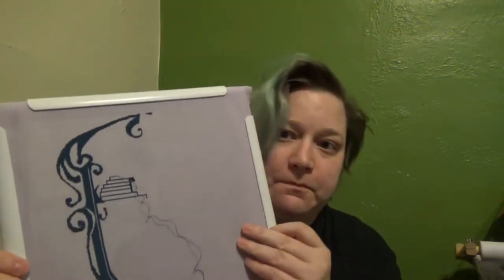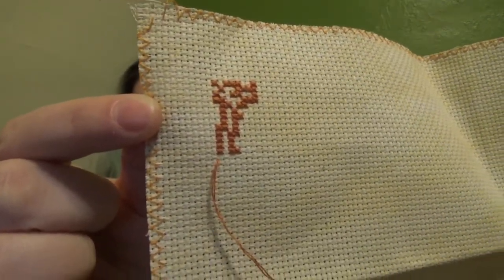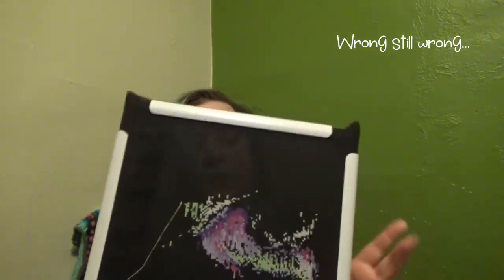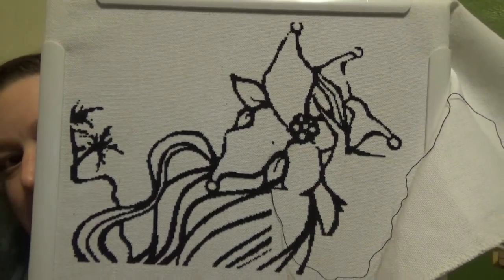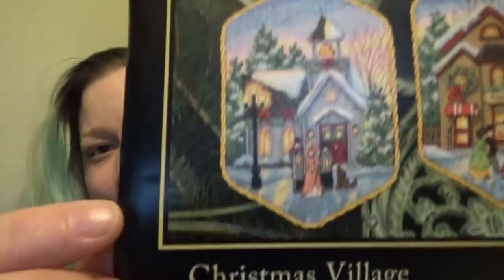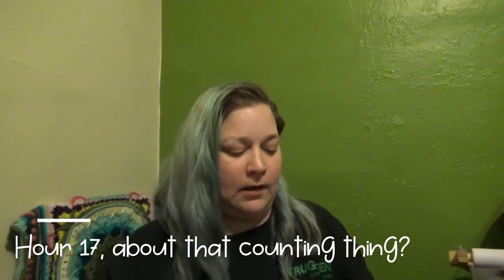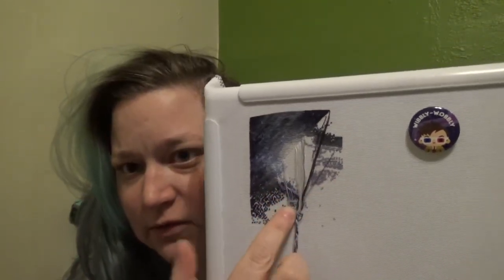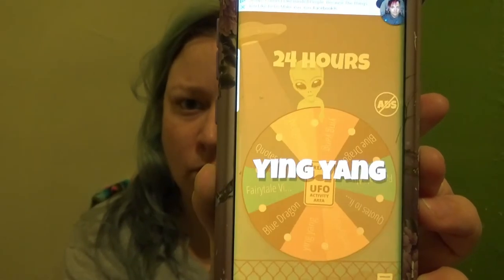Flosstube #15 24hocs wrap up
Join me for my weekly update and 24 hours of cross stitch wrap up

Projects by hour:
Belle by Dona Stitch
Love Actually by Emma Congdon
Enchanted Christmas Stocking by Heaven and Earth Designs
Fox by Riolis
Carrot by Artiste
Winter Carriage Ride by Frosted Pumpkin Stitchery
Joy Bird Ornament by Dimensions Gold
Stacked Teacups by Candamaar
Northern Lights by Stitchrovia
Maui Princess Freebie by Heaven and Earth Designs
Magical Arrival Stocking by Heaven and Earth Designs
Mackinaw Point Light House
Christmas Village Ornament by Dimensions Gold
Regal Peacock by Dimensions
Unspoken by Heaven and Earth Designs
Great Wave by Maia
Gypsy Firefly by Heaven and Earth Designs
Smokey Mountain Cats by Janlynn
Space Traveler (retired) byt Heaven and Earth Designs
Snow(retired) by Heaven and Earth Designs
Mardragora by NonStop cross stitch
The Possibilities Eeveloutions Rainbow by Heaven and Earth Designs
Yin Yang by Stitchrovia
Fairytale Town by Abris Arts
Mini Journey Home by Heaven and Earth Designs

Links:
Toasty Tardis

Belle Cross Stitch by Dona Stitch

Snow Maxine Gadd. Retired HAed but artist is charting her own work

Strike a Balance